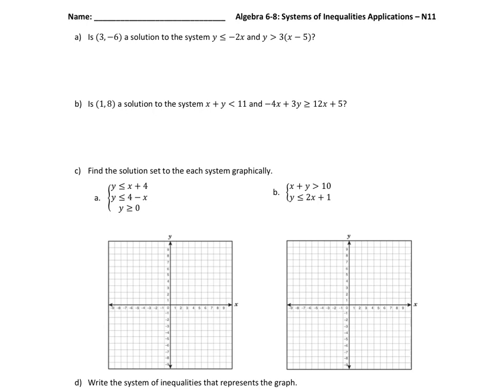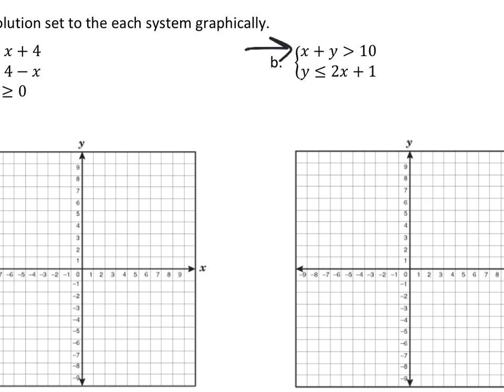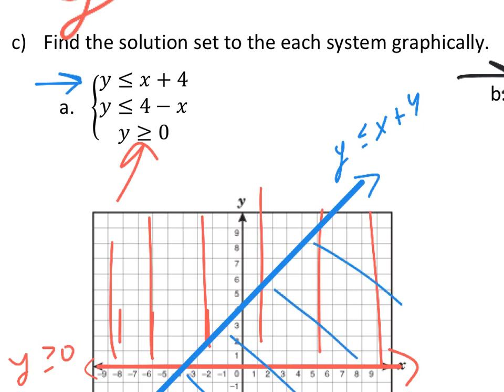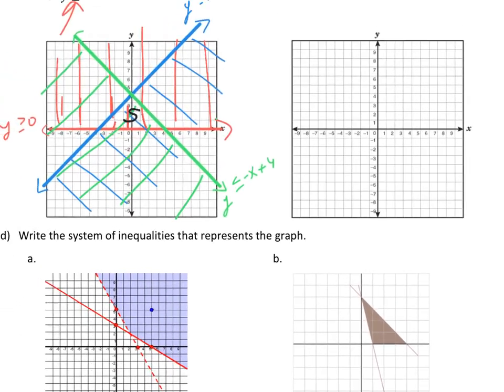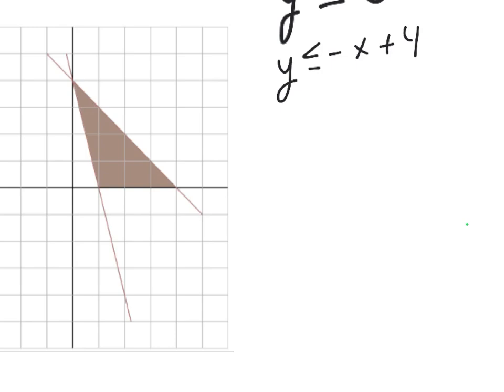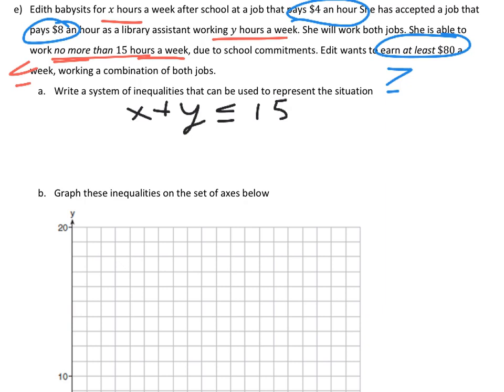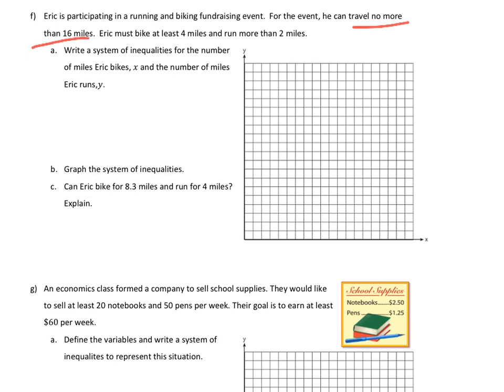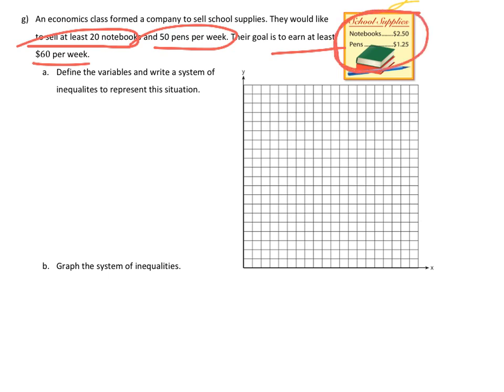Algebra 6-8: Systems of Inequalities Applications